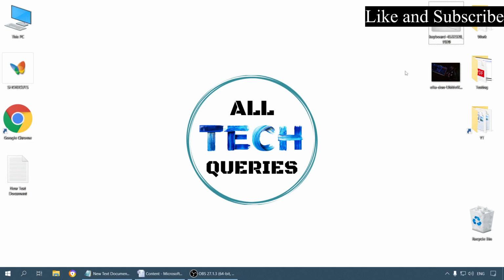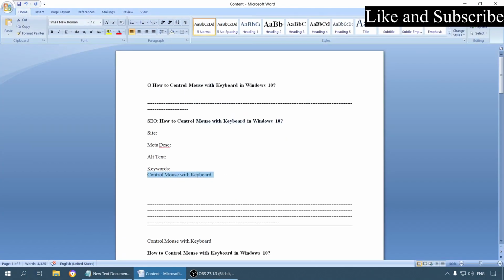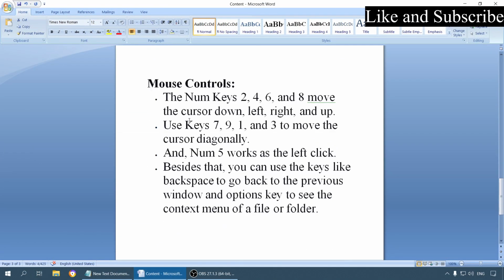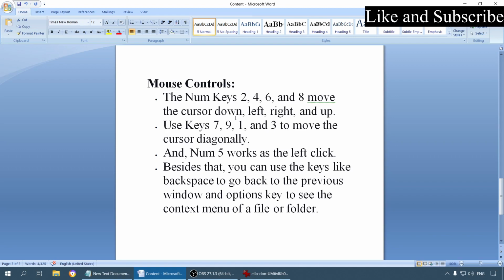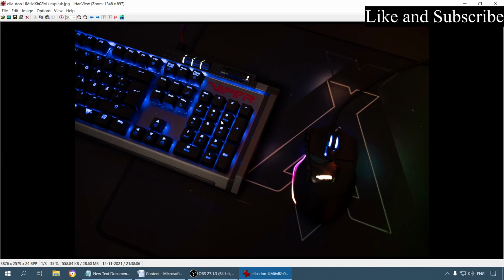How to Control Mouse Cursor with Keyboard (Use PC without Mouse)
About the Video:
Here is a Temporary Method by which you can control your Mouse Cursor using Keyboard buttons. It is helpful when your Mouse is damaged or you have run out of battery.

Queries Solved:
How to Control Mouse Cursor using Keyboard
How to Operate your Computer without Mouse

Video Content:
Control Mouse with Keyboard
keyboard to control the mouse
how to use your computer without mouse
use your computer without mouse
use your keyboard as a mouse
keyboard as a mouse
how to control mouse pointer with keyboard
use mouse with keyboard
Mouse Not Working